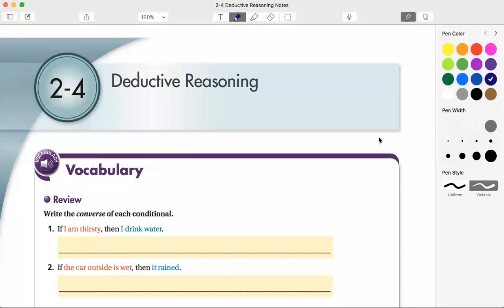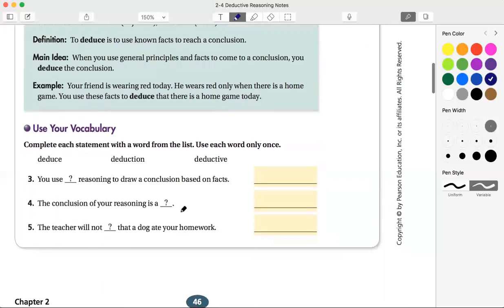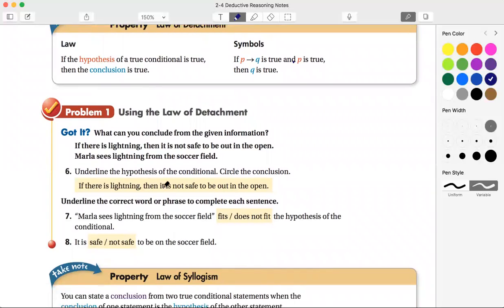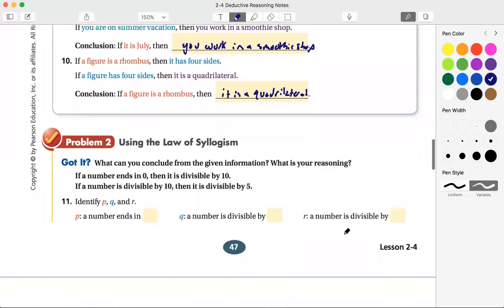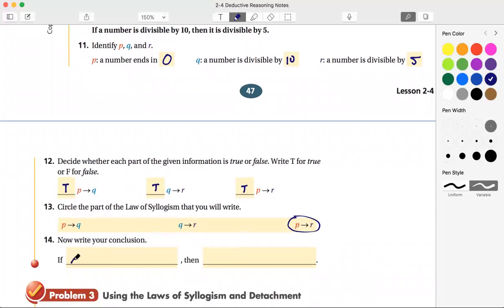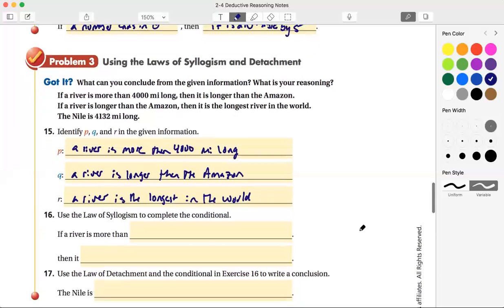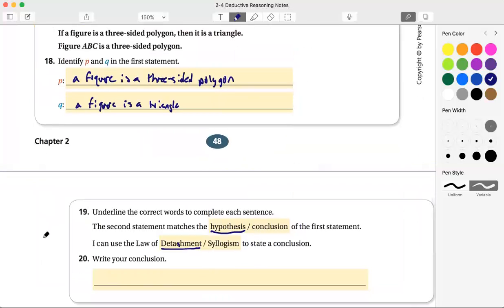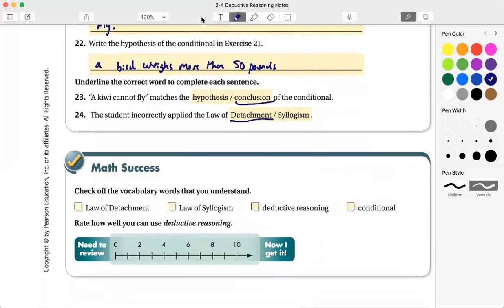2 4 Deductive Reasoning